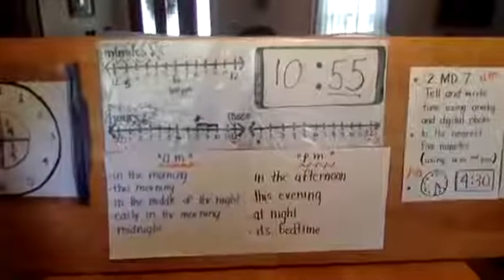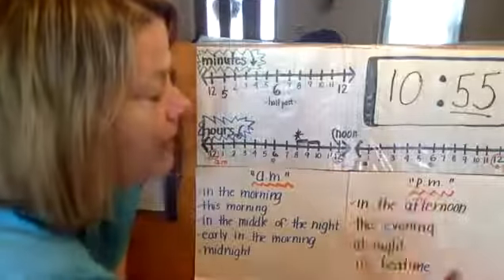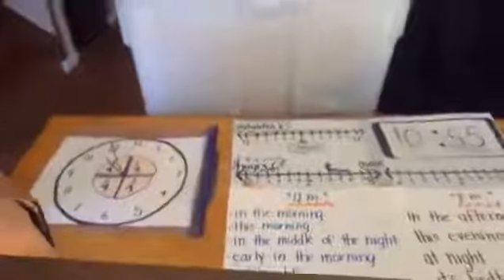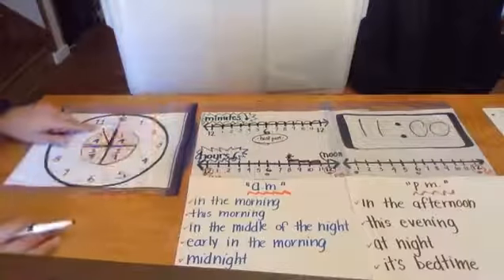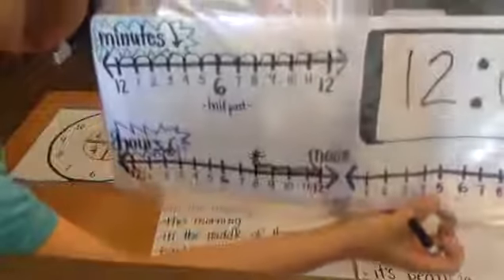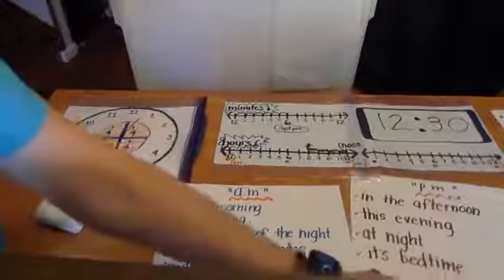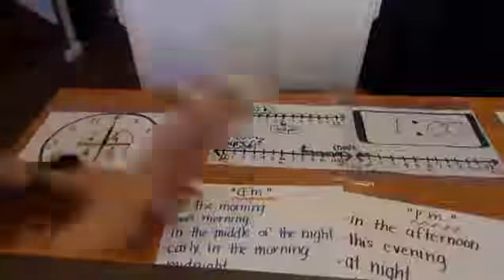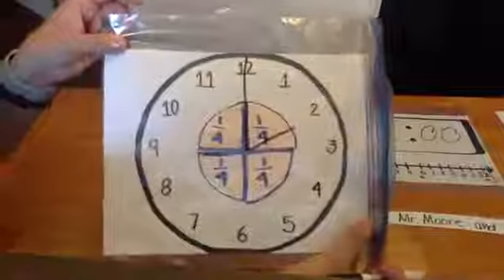2.MD.7 Tell and write time using analog and digital clocks to the nearest five minutes a.m. and p.m.